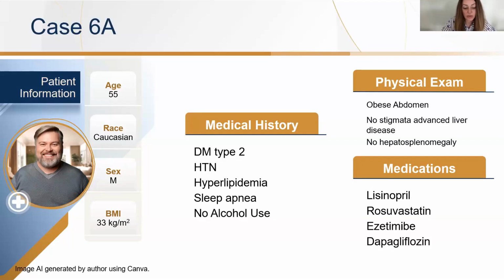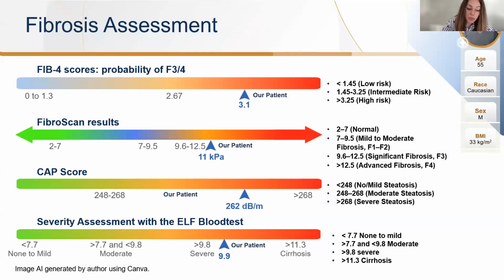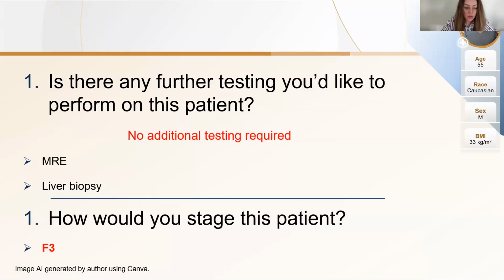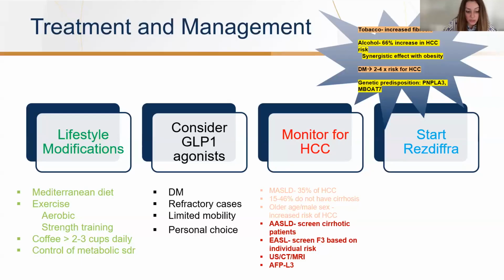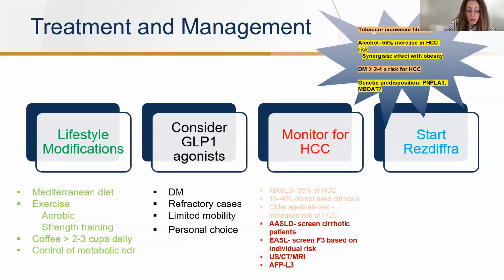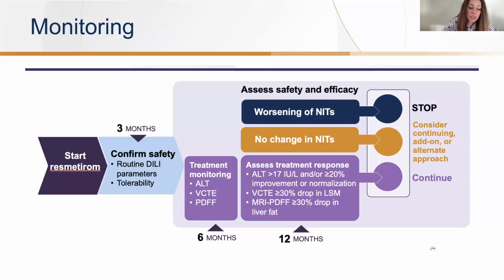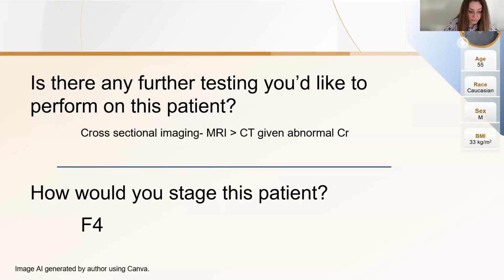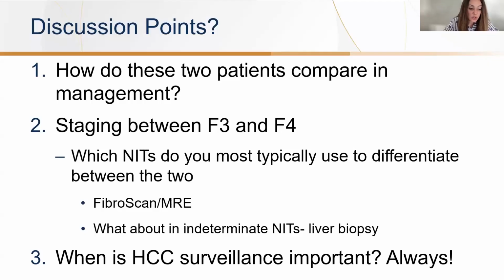Webcast: Comparing F3 and F4 Fibrosis With Lavinia Iordache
In this MASLD Community Network talk, Lavinia Iordache, PA-C, walks through a real-world case to show how to accurately identify advanced liver fibrosis and, critically, how to distinguish F3 vs F4—a difference that drives management, eligibility for resmetirom (Rezdiffra), and surveillance strategy. She demonstrates a stepwise use of non-invasive tests (NITs)—FIB-4, FibroScan/VCTE with kPa and CAP, ELF serum biomarkers, and when to add MRE or biopsy—plus how to handle discordant/indeterminate results. The session covers cardiometabolic risk factors, lab patterns, and practical monitoring tips, including HCC surveillance considerations (modality choice in obesity, AFP/AFP-L3) and portal-hypertension cues that trigger EGD for varices. You’ll leave with a clear algorithm to stage disease, personalize treatment, and avoid missing F3 candidates who may otherwise be excluded by FIB-4 alone.